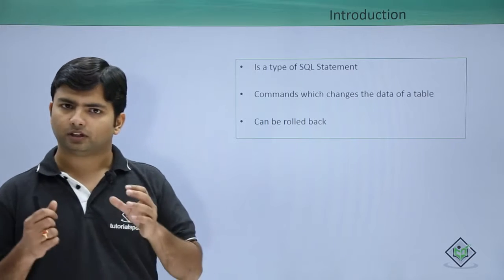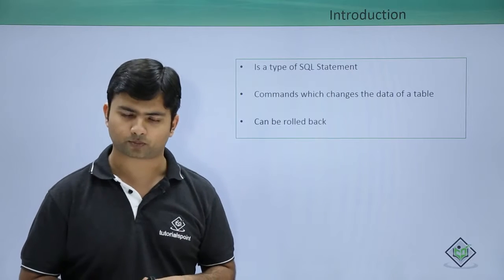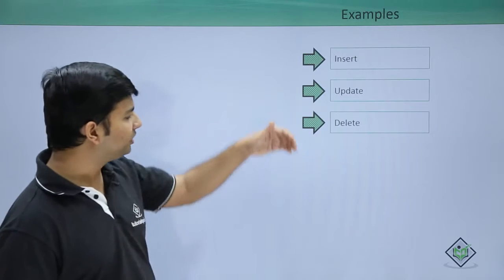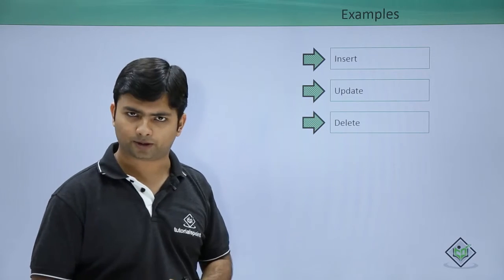T-SQL - DML Statements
In this overview tutorial of T SQL, you will learn about a type of statement known as Data Manipulation Language also known as DML Statements.

T SQL(Transact SQL) is an extension of SQL used in Microsoft SQL Server and Sybase ASE databases. This course will help you master the fundamentals of T-SQL from scratch. If you are interested in building a career in database administration or development, this course is for you.